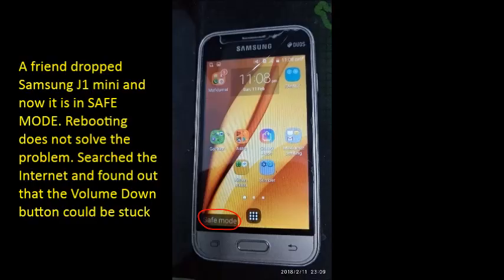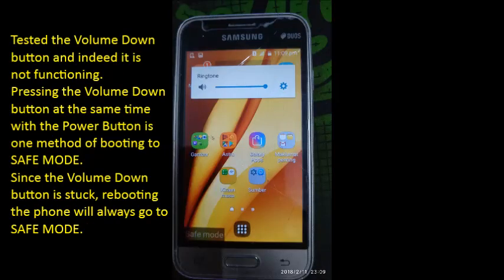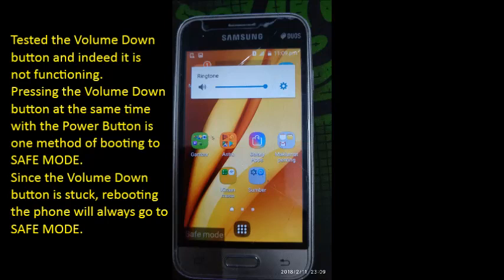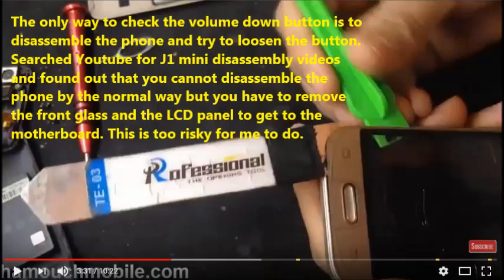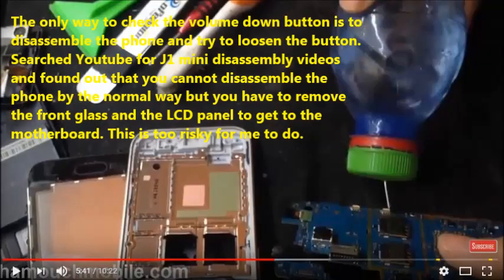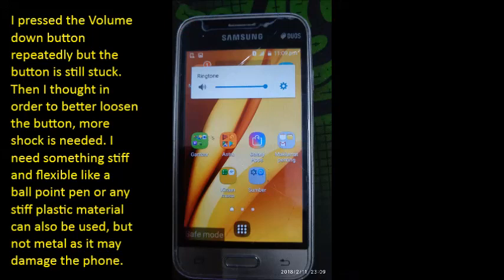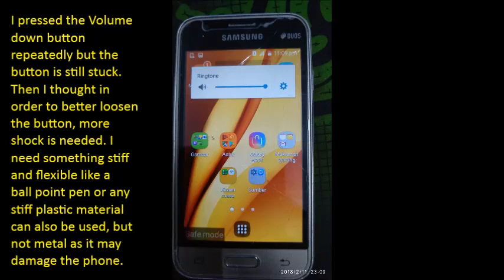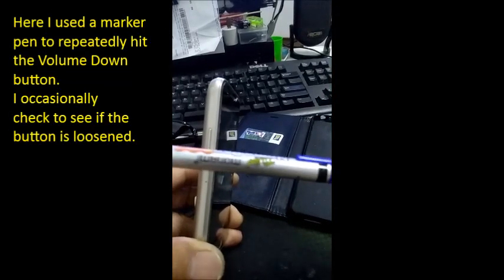J1 mini safe mode solved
Galaxy J1 Mini stuck in SAFE MODE